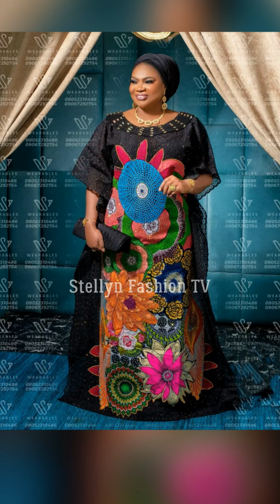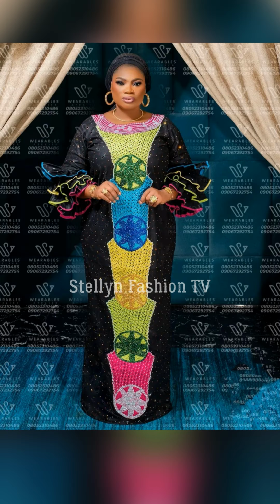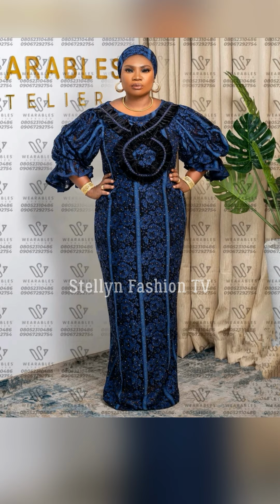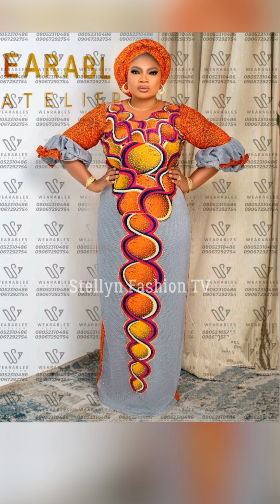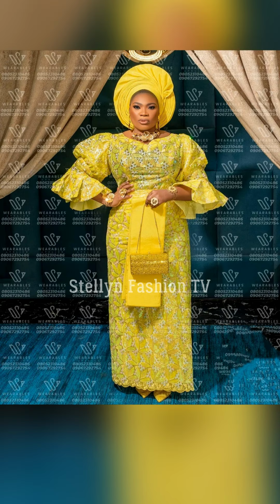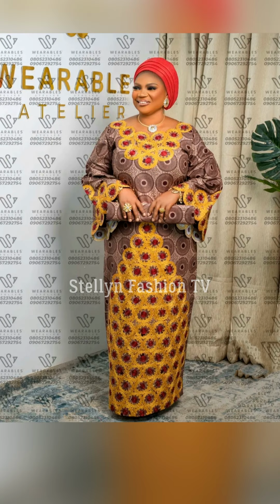New Trendy Ankara/Lace Boubou Gown Styles || Beautiful Long Maxi Kaftan/Boubou Dress Styles in 2022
Ankara Styles, Boubou, Kaftan, Maxi Gown, African Fashion, Asoebi, Owambe
Hello Beauties, today you will be watching Asoebi/Owambe Styles you won't want to miss, so sit back and enjoy watching to the very end and let me know on the comment section what you think.